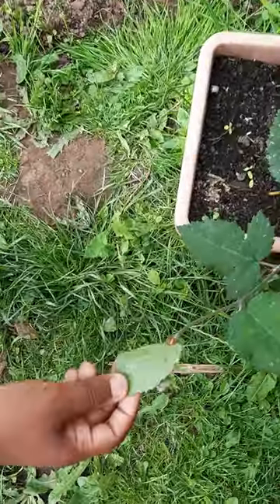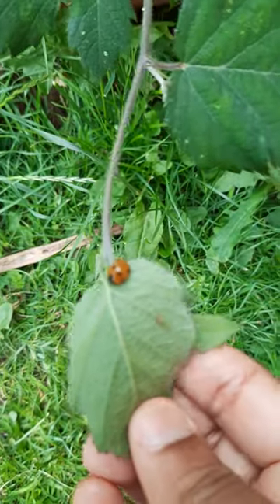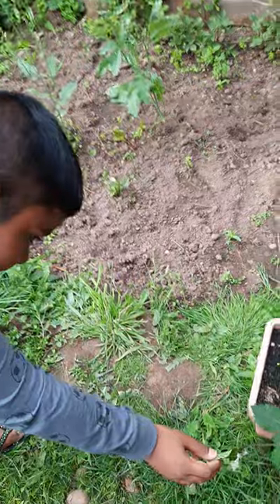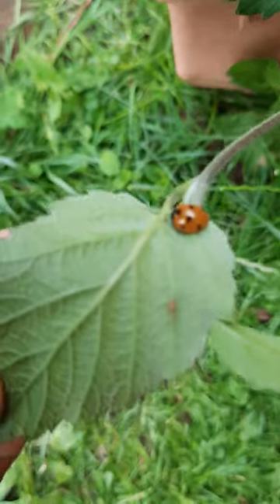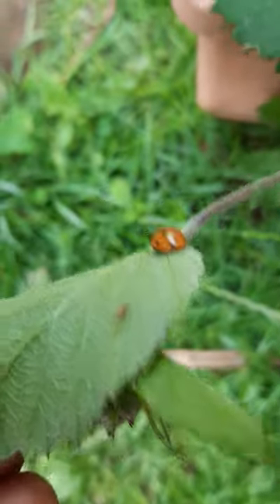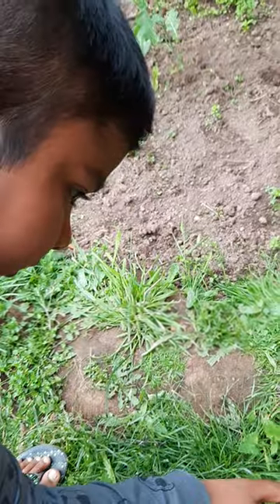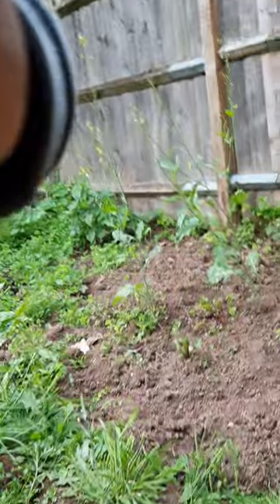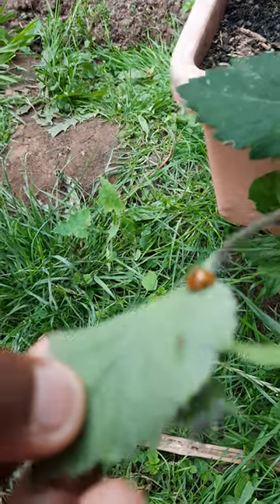Lifecycle of Ladybird Explained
Navirusithan
 explains about Ladybird he spotted  and explains the  life cycle of lady bird.